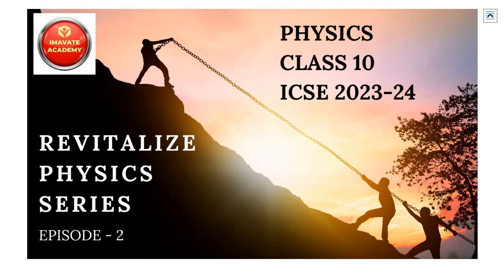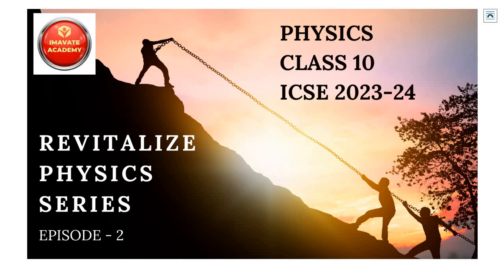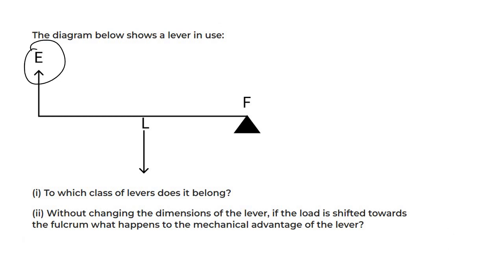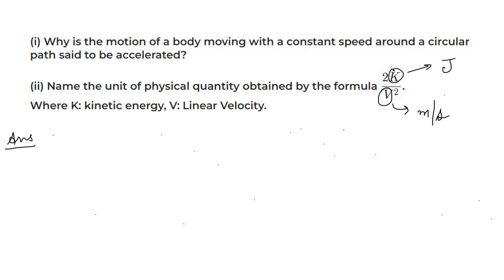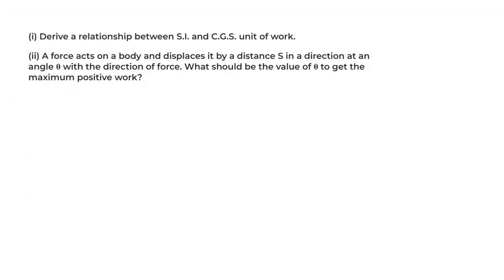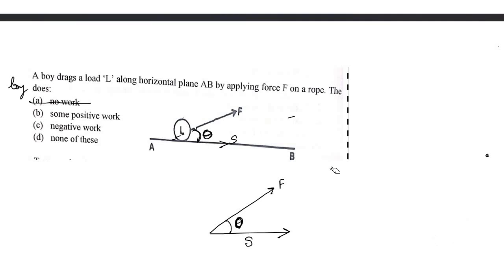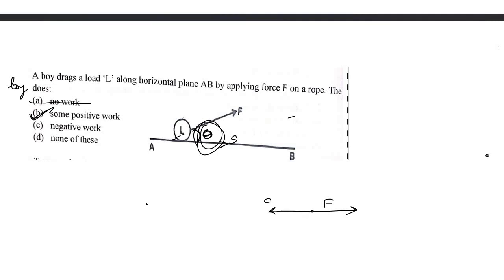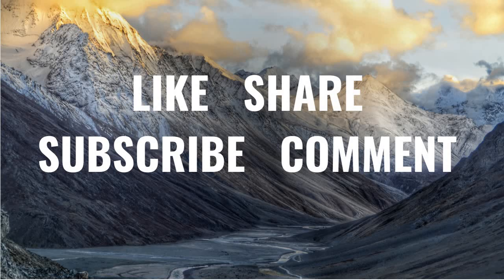Episode 2 | Revitalize Physics Series | Revision Series for Class 10 ICSE